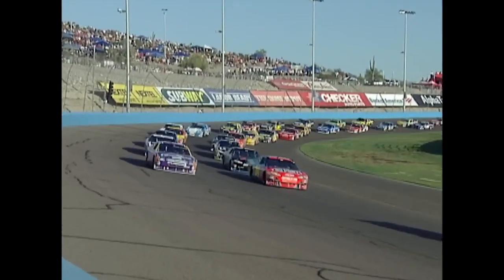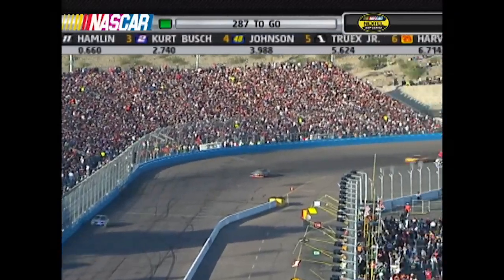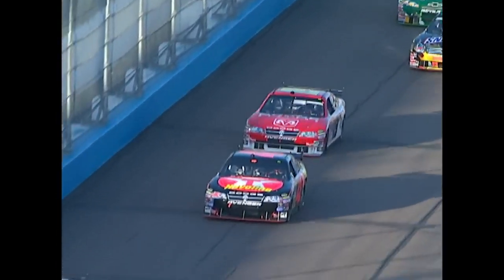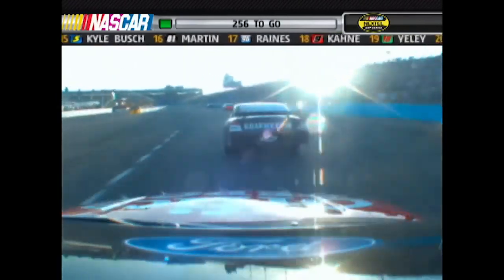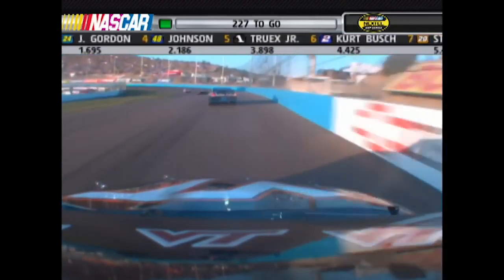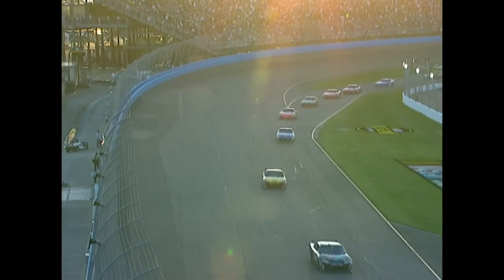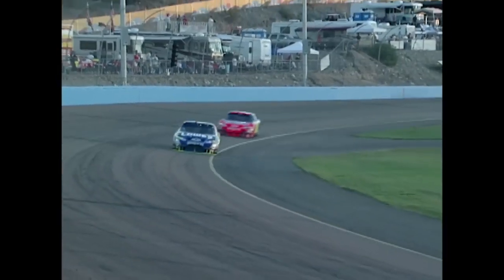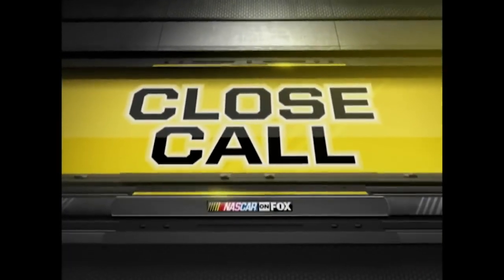2007 Subway Fresh Fit 500 from Phoenix Raceway | NASCAR Classic Full Race Replay